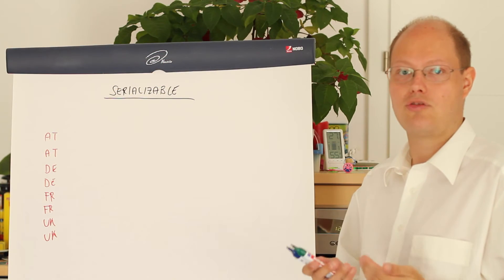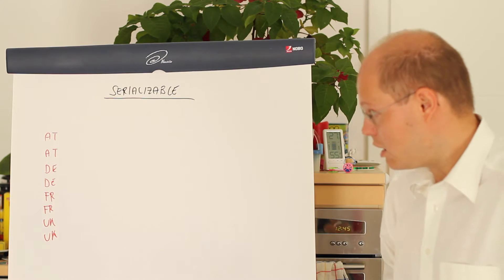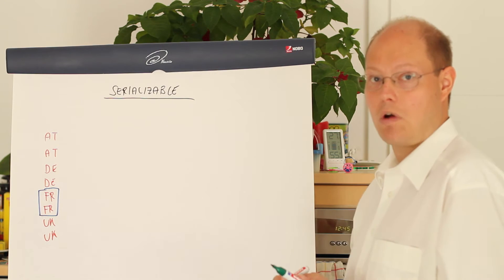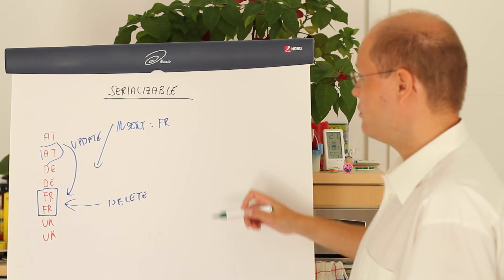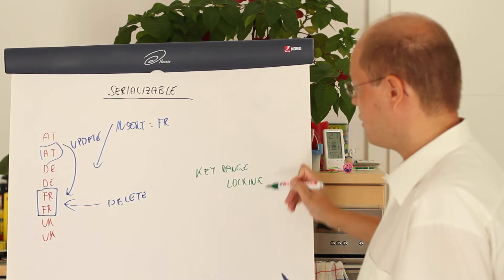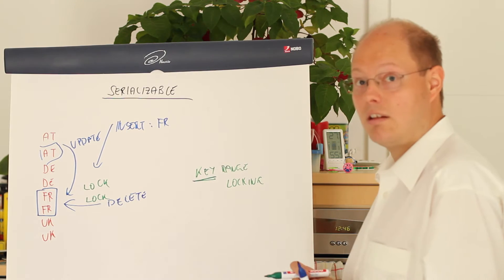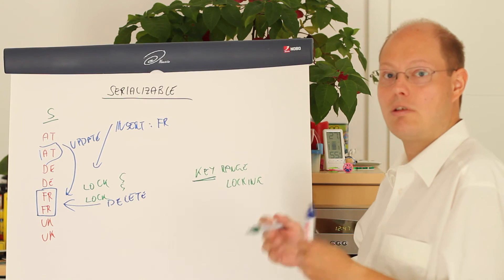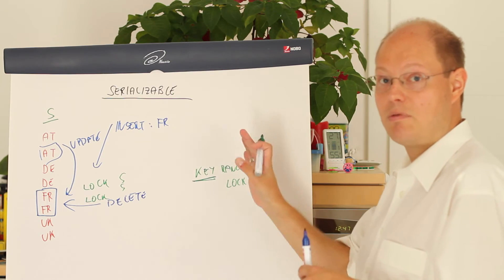SQL Server Quickie #28 - Serializable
In this SQL Server Quickie I'm talking about the Transaction Isolation Level Serializable in SQL Server. You can find the scripts that were used for the demonstration